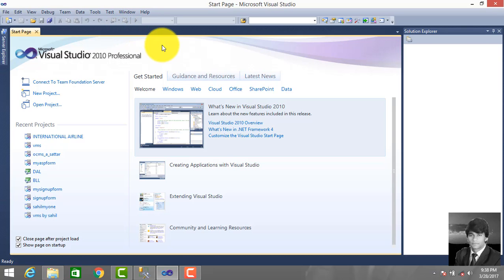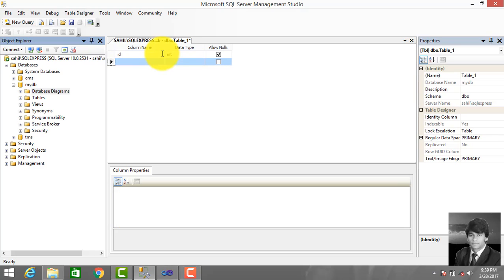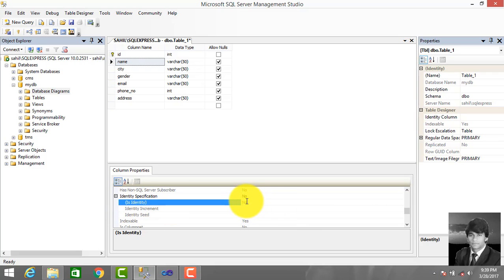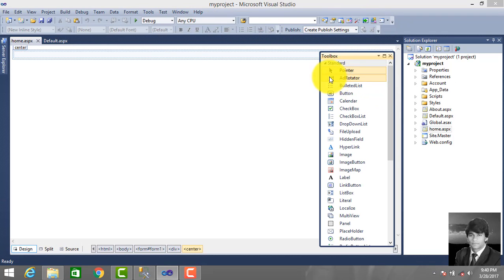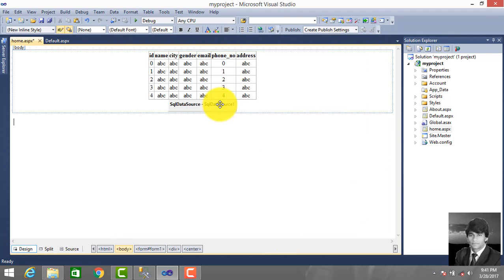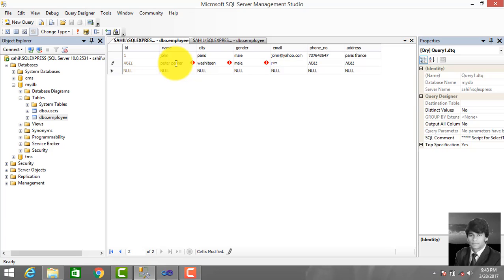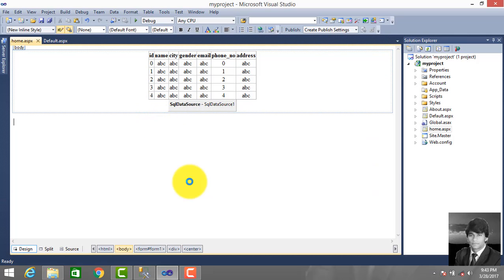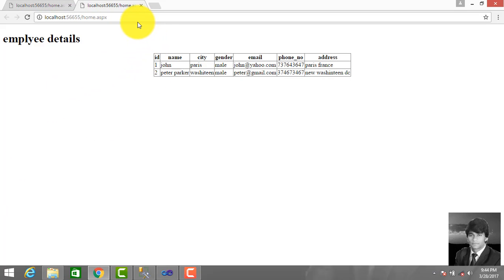How to display data in grid view using Asp.Net Web form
In this video lecture, we learn how to display data in Asp.Net grid view using the webform